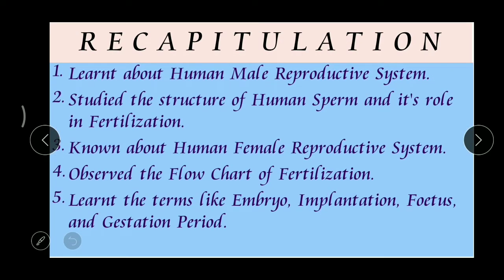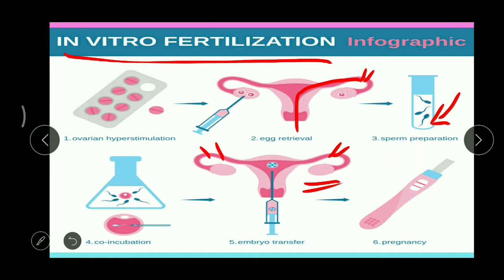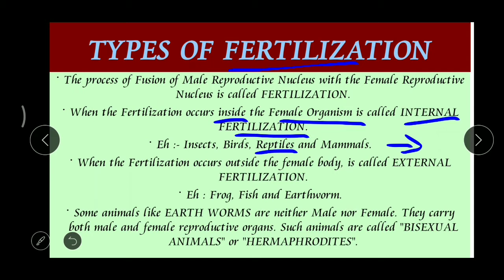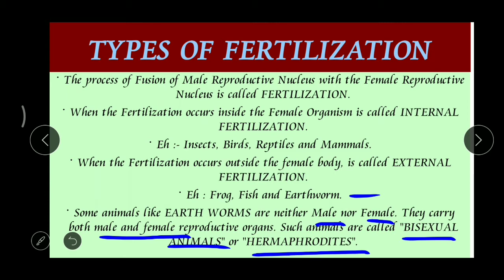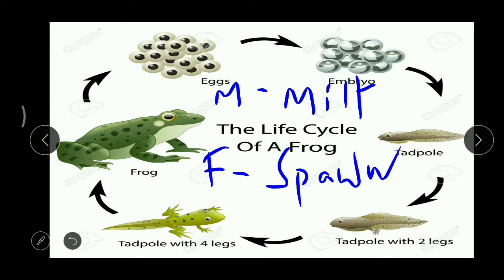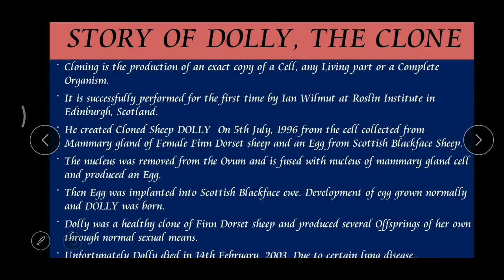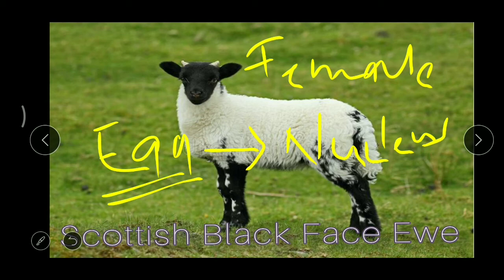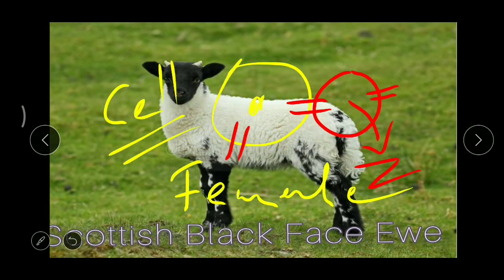Session - IV REPRODUCTION IN ANIMALS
Description about In-vitro Fertilization, Life cycle of Frog, Types of Fertilization and Cloning.